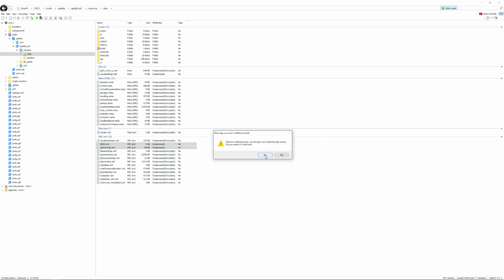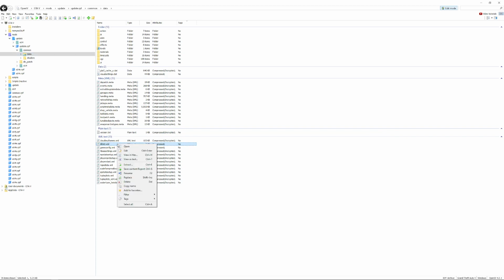No.3 GTA5 911 Help Desk. Two key files. Gameconfig.xml and Dlclist.xml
In part 3 of our series we verify the correct installation of these two important files and provide a simple but effective tip to avoid syntax errors when adding new addon mods.